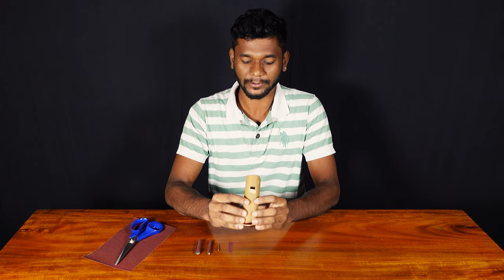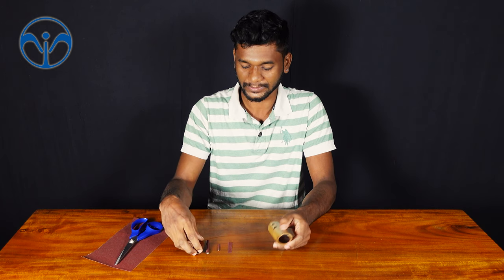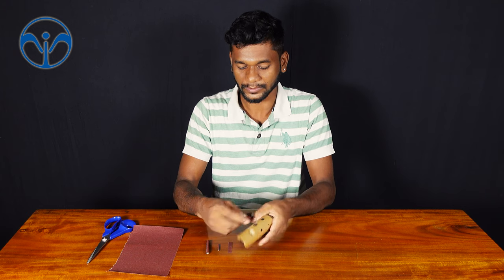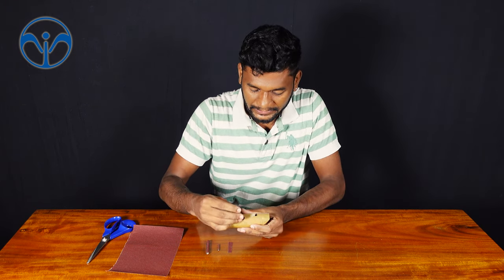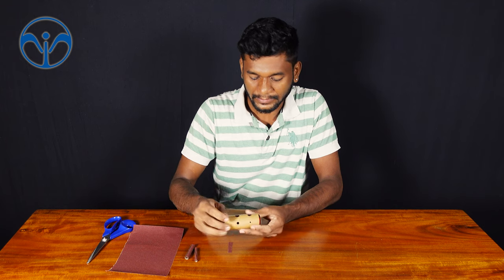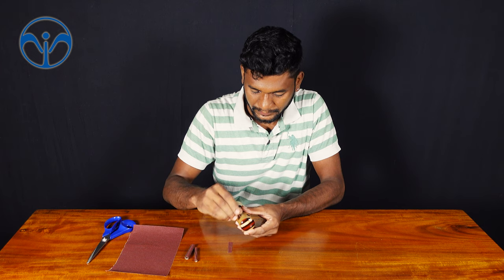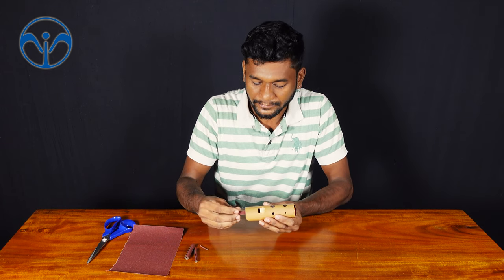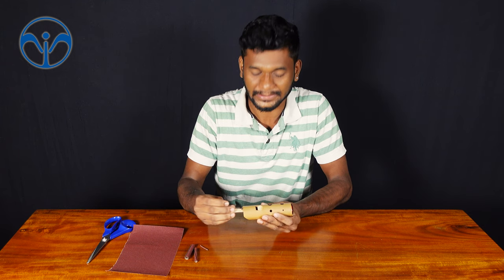SVARAM | Bamboo Ocarina - - Declogging and Cleaning Instructions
The Ocarina is an ancient wind instrument with an absorbing quality through the specific pattern of resonance. It is one of the oldest musical instruments on Earth, believed to date back some 12,000 years, and was found in many parts of the world. Ocarina-type instruments have been of particular importance in Chinese and Mesoamerican cultures, where they are often shaped like animals, mainly birds. Although many other materials may also be utilized for these vessel flutes including plastic, wood, glass, and metal, the ocarina is generally crafted from ceramic. At SVARAM, we use a special clay mixture for good tonal quality. An ideal instrument to learn to play music for oneself, but also to enter the practice of circular breathing. The tone is produced through the sound hole and can be varied by changing the strength of blowing. Tabulators are included to show the basic fingering, and one is surprised to be able to play a full range of notes from just the four finger holes.